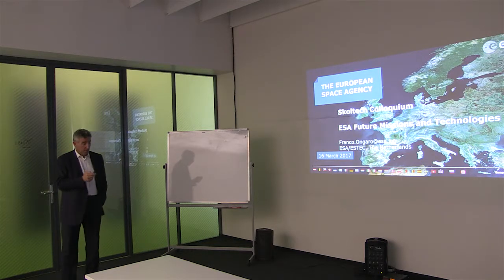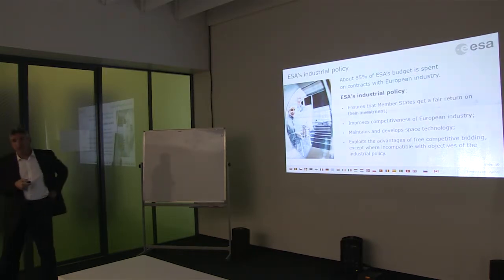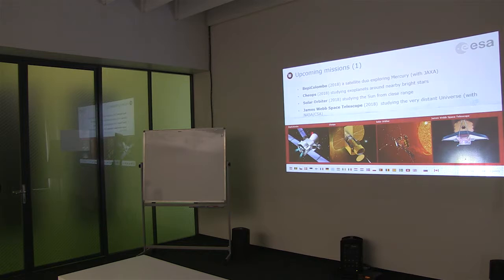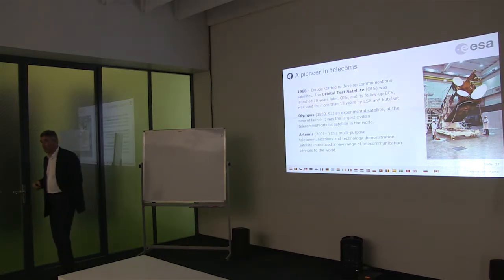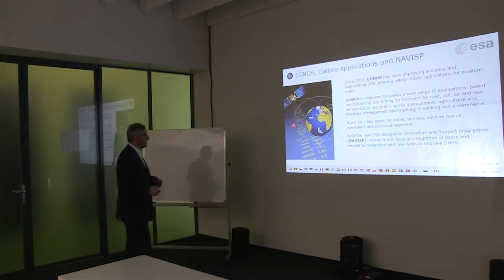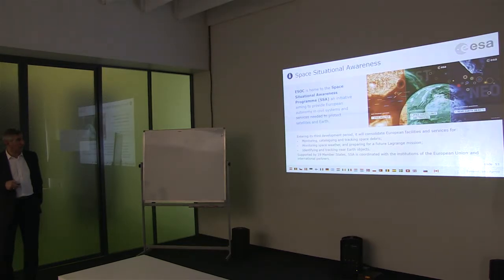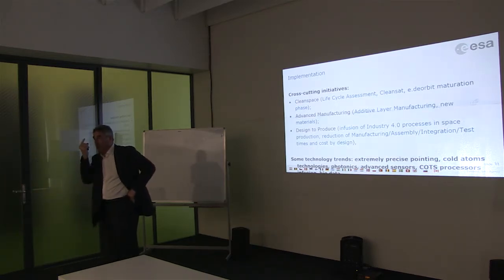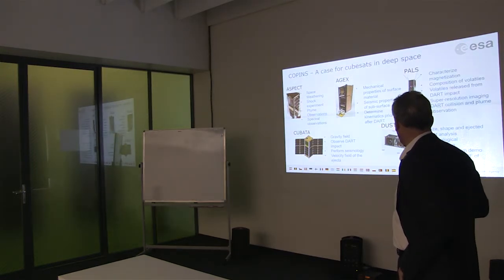ESA FUTURE MISSIONS AND TECHNOLOGIES Skoltech with Franco Ongaro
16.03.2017 ESA Director of Technical and Quality management (DTEC) Marco Ongaro delivered a talk at Skoltech Space Center about Future development of European Space Agency (ESA)